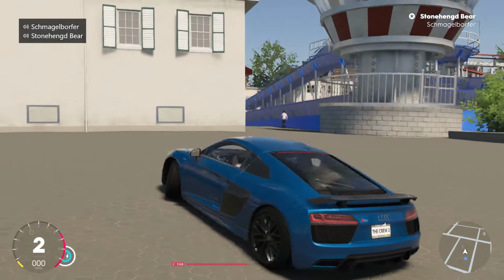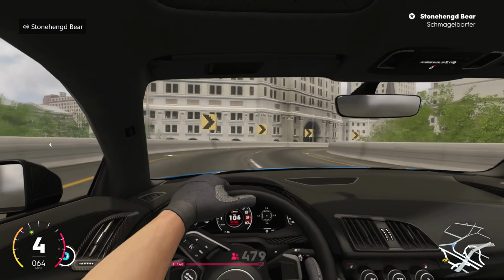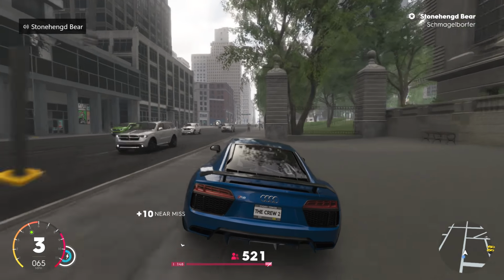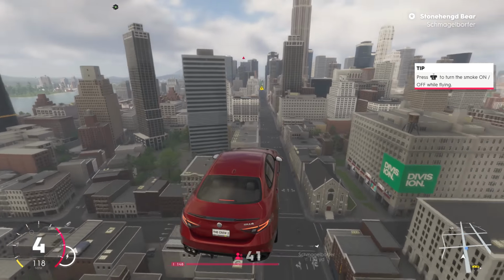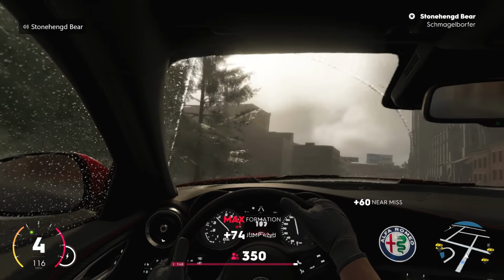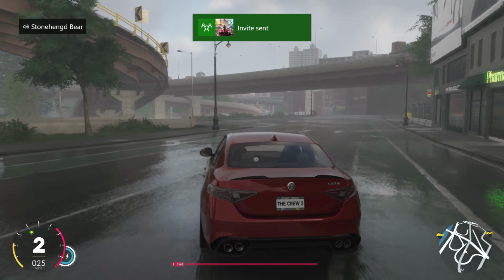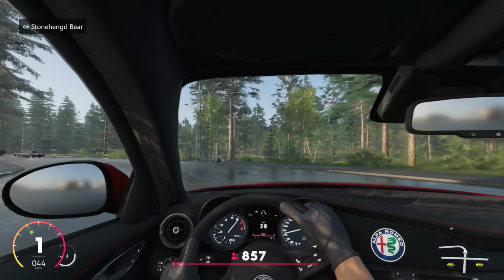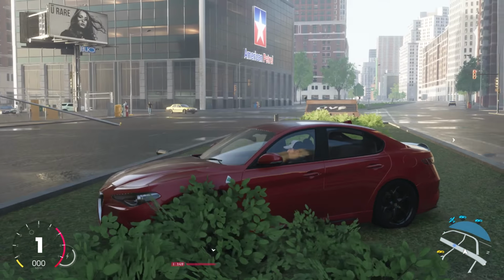The Crew 2: Great Adventures - New York City Tour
In The Crew 2, The Gamer Society completes a Tour of New York City, New York for the Great Adventures series.